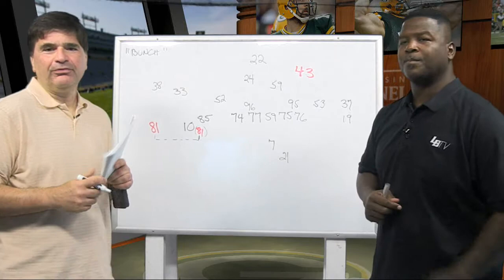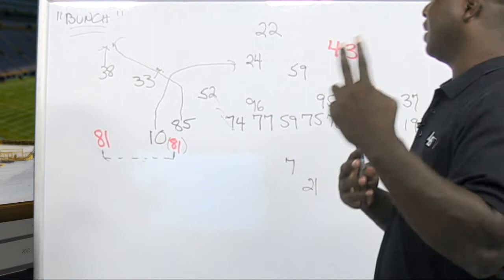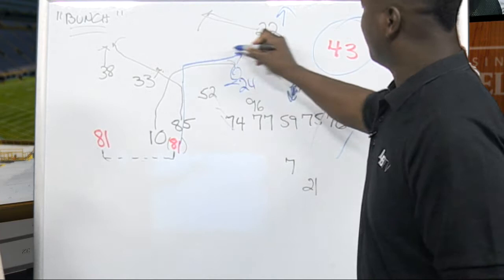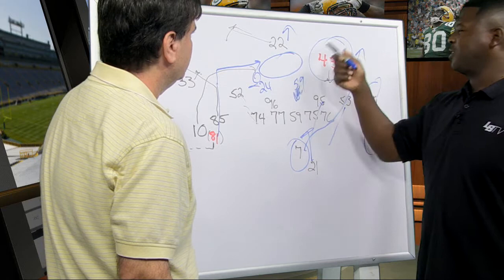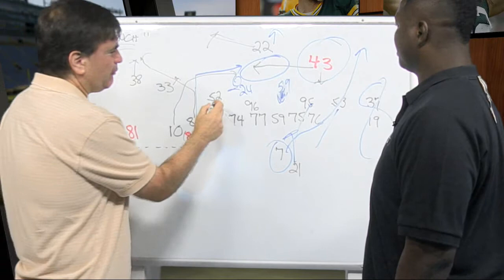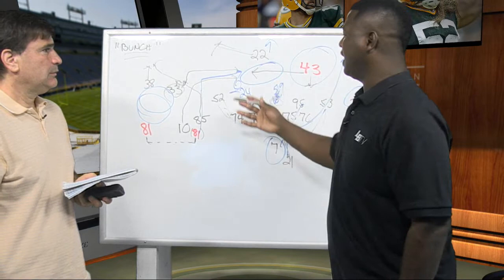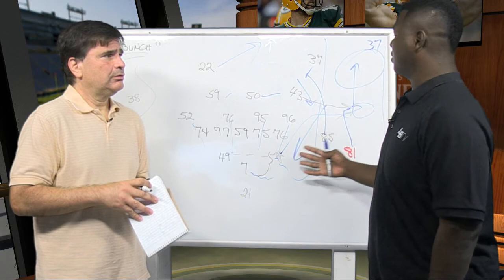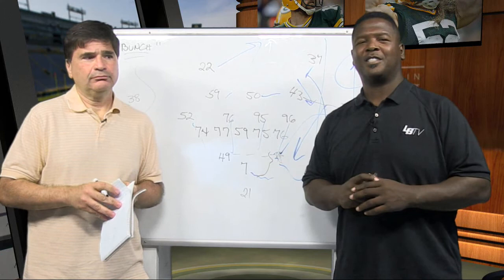X's and O's with LeRoy Butler, 9.10.13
Former Packer LeRoy Butler and JS reporter Tom Silverstein  break down what went wrong with the secondary in the game against the San Francisco 49ers.